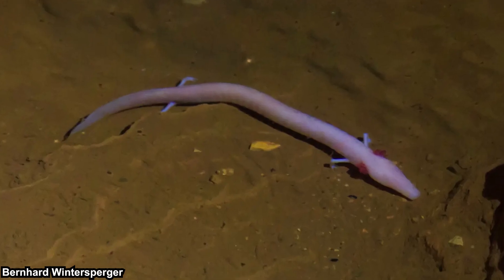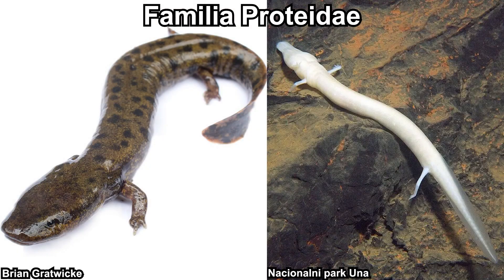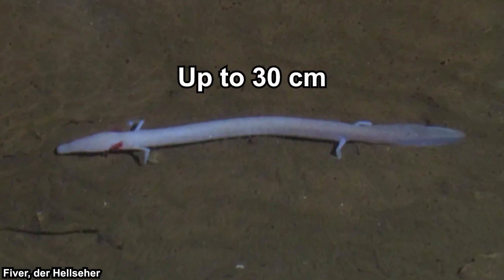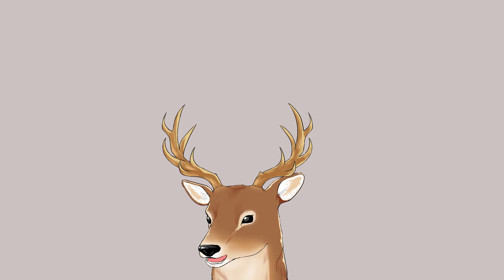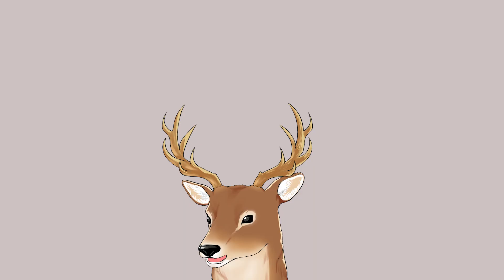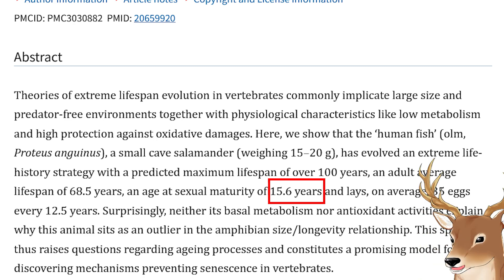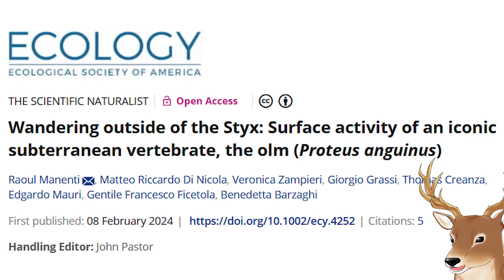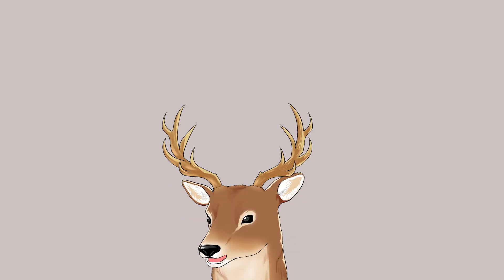What Exactly is: Olm | The Iconic Baby Dragon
When it was first discovered, olm was thought to be baby dragons by the locals. That name sticks to this day for some people. Olms are also known as the human fish in some area. Olms are troglobites, to be precise, cave dwelling salamanders. They are adapted to cave lives, having reduced eyes and less pigmentation compared to most other salamanders.

*Timestamps*
0:00 Opening Thought
0:28 Taxonomy and General Information
2:02 Morphology
4:07 Lifestyle and Behaviour
7:30 Conservation and Cultural Relevance

Bulog, B. (1994). Dve desetletji funkcionalno-morfoloških raziskav pri močerilu : (Proteus anguinus, Amphibia, Caudata). Acta Carsologica. 23: 248–263.

Voituron, Y., de Fraipont, M., Issartel, J., Guillaume, O., & Clobert, J. (2011). Extreme lifespan of the human fish (Proteus anguinus): a challenge for ageing mechanisms. Biology letters, 7(1), 105–107.

Manenti, R., Di Nicola, M. R., Zampieri, V., Grassi, G., Creanza, T., Mauri, E., Ficetola, G. F., & Barzaghi, B. (2024). Wandering outside of the Styx: Surface activity of an iconic subterranean vertebrate, the olm (Proteus anguinus). Ecology, 105(3), e4252.

*Thumbnail Image*
Arne Hodalič